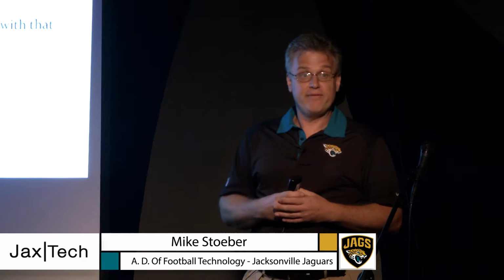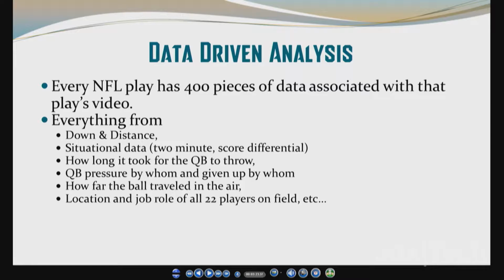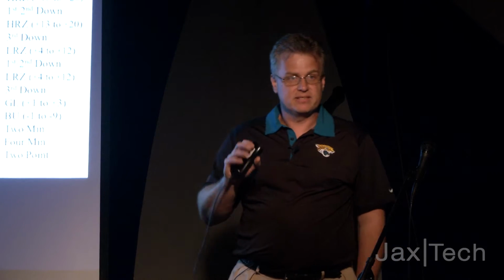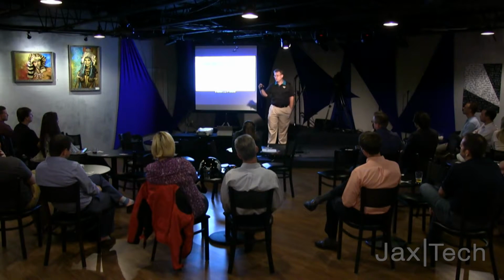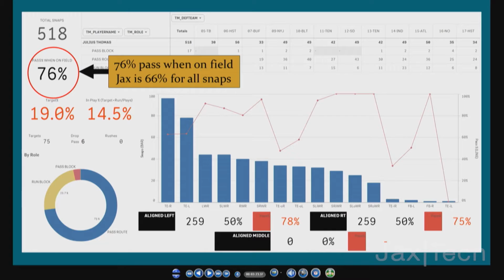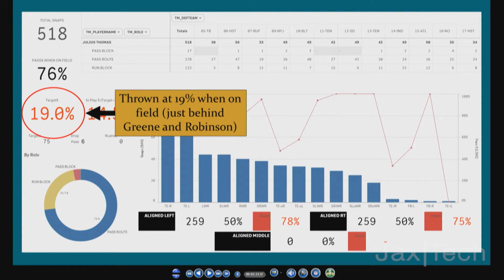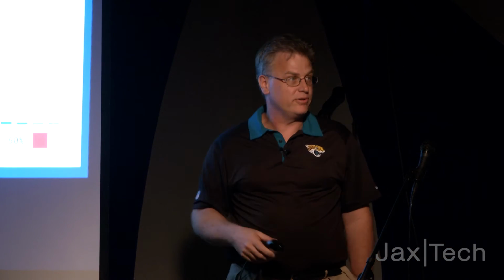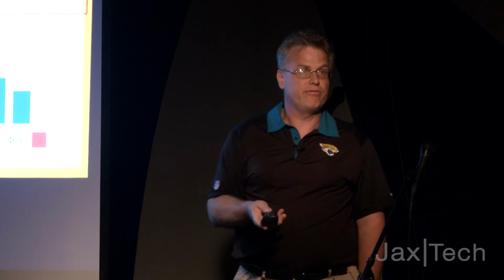From Jags Touchdown to Quantifiable Data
Michael Stoeber explains the data-driven breakdown of every football play and how that relates to game day prep

Additional Videography by Tara Marotta & Brent Knauff